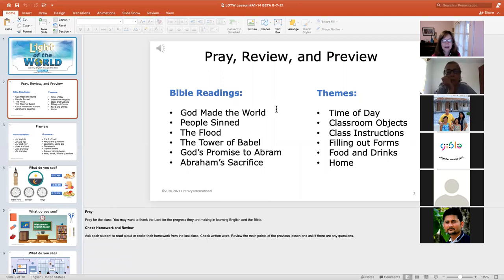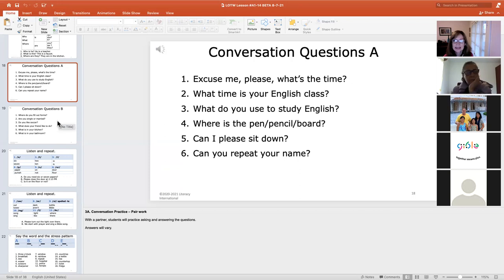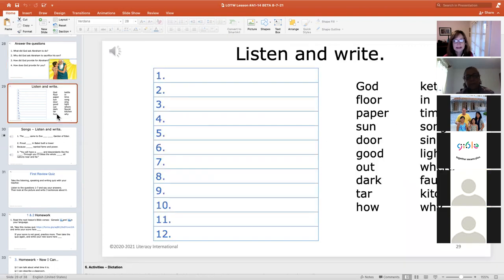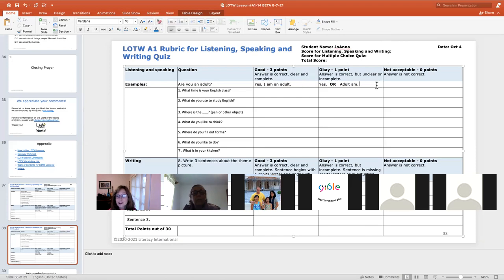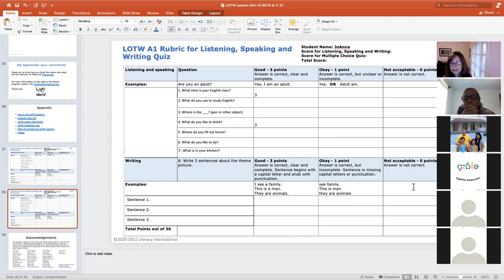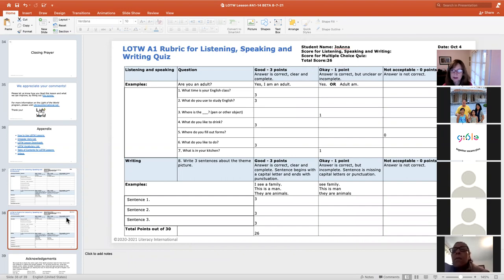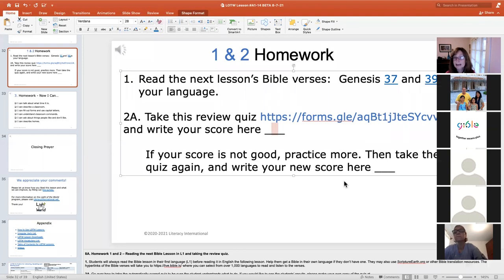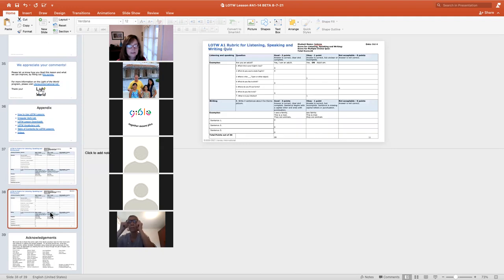Teaching Review Lessons & Quizzes